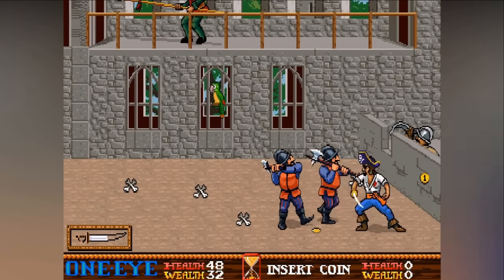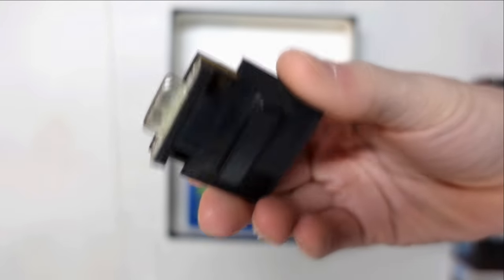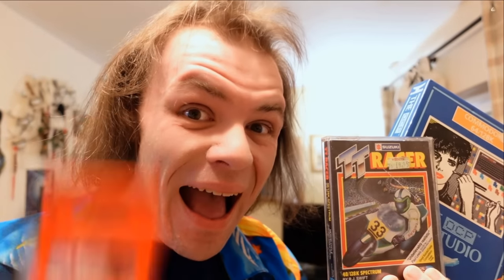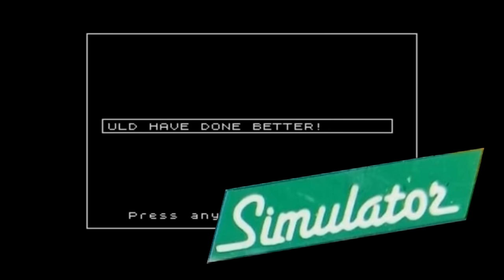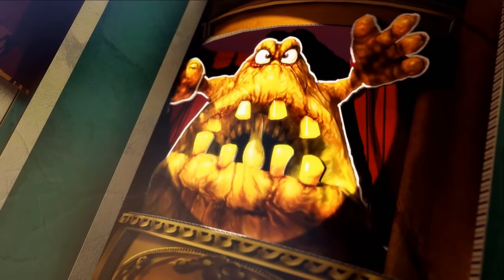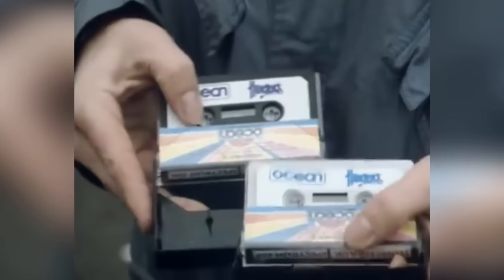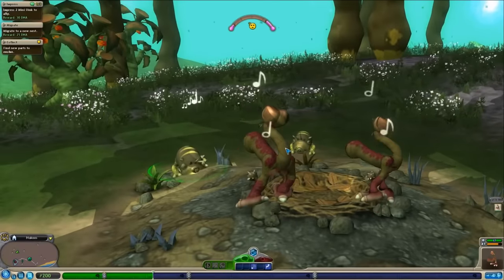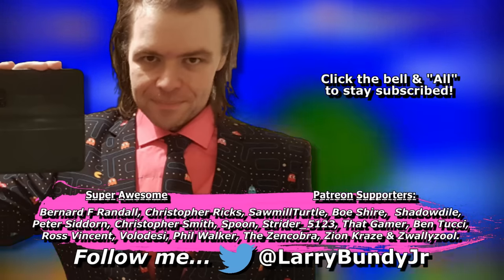🤦 5 Completely USELESS Anti-Piracy Features in Games | Fact Hunt | Larry Bundy Jr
Fact Hunt: The Book is now available from Amazon!!!
Amazon UK
Amazon US

You often see videos and articles about really clever anti-piracy measures,   but you never see ones about terrible ones,  ones so bad, that they might not have even bothered they were so easy to get through.

So this episode I take a look at five such examples of terrible anti-piracy measurements and copy protection fails in games!

For lending me their footage for the Lenslok and Robocop 3 Dongle sections!

The Opera GX Gaming Browser comes complete with Twitch & Discord integration. What more could you need?

Please consider supporting my videos and receive new videos a week early AND Ad & Sponsorship free!!!:

About Larry Bundy Jr :

Welcome to the official Larry Bundy Jr YouTube channel!

Want to know obscure gaming facts you've never heard before? Then trust me you’re at the right place.

On this channel, you’ll find a variety obscure games, movies and a bizarre sense of humour as well as fun and
shocking facts that’ll leave you in awe including;

Top 5 Botched Console Launches,
5 Suspicious Review Scores,
Top 5 Offensive Easter Eggs,
4 Times Nintendo Got Sued and a whole lot more.

For instant updates, follow me on
ALL social media accounts above.

And yes, before you ask, I'm "That Guru Larry" that was on TV :D